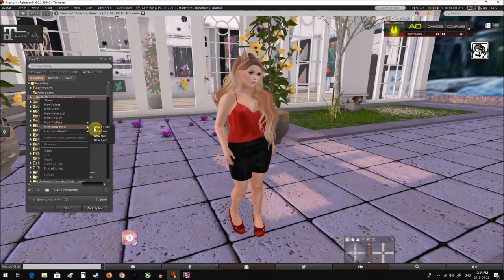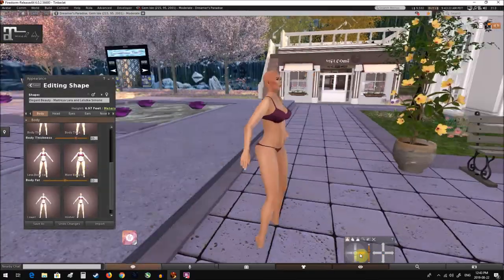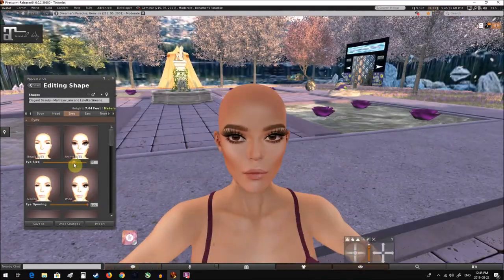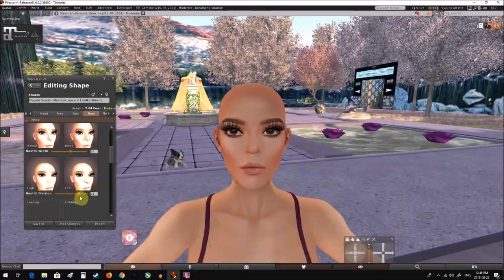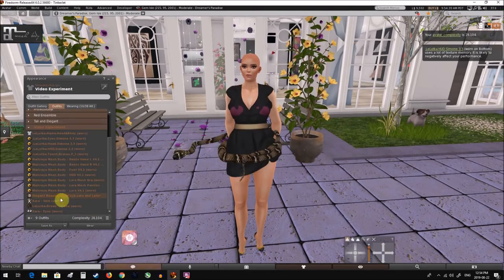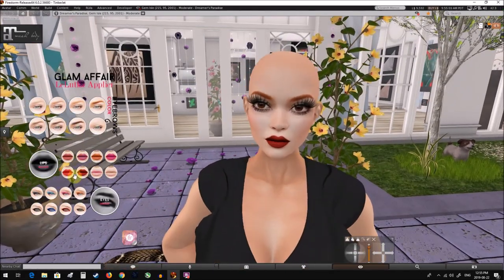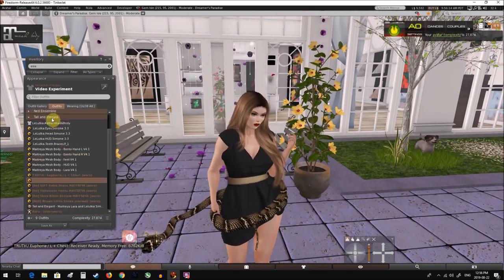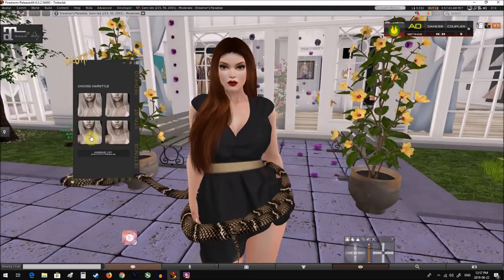Second Life Shape Creation Gig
Get your ideal shape made in Second Life now!

Currently offering shapes for all Catwa, Lelutka, Maitreya, Belleza, and Slink combinations.

Do you have a special request? Message me to discuss.

Find some pre-made custom shapes in my online MP store